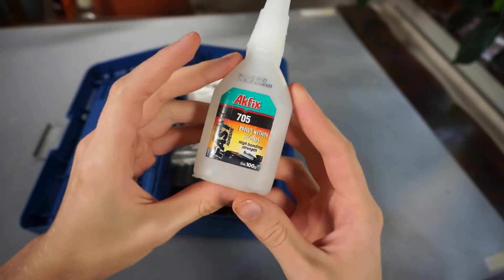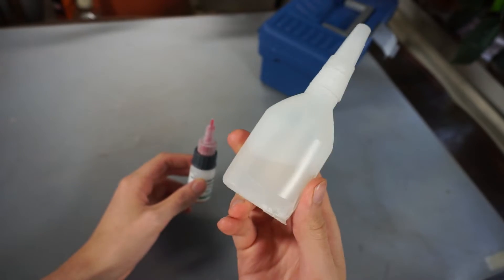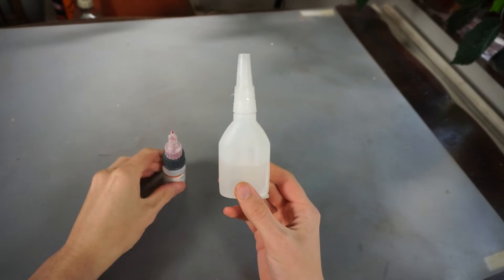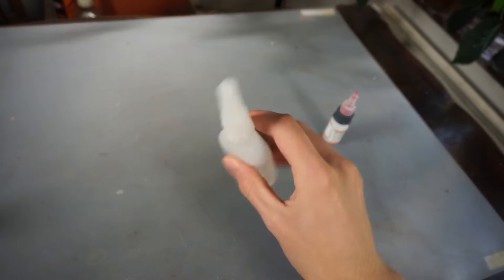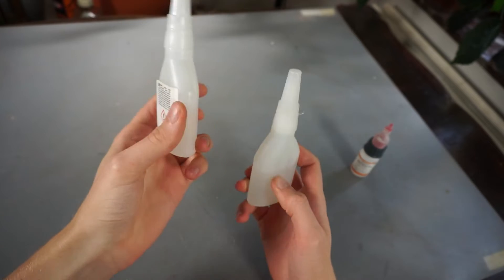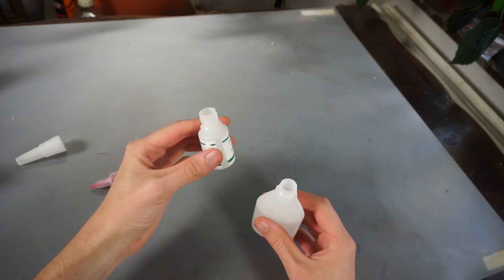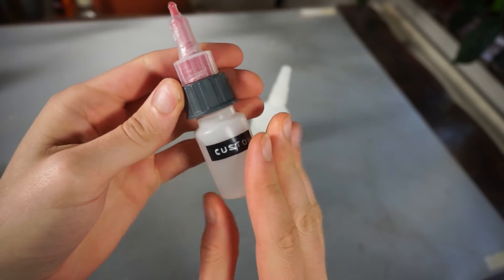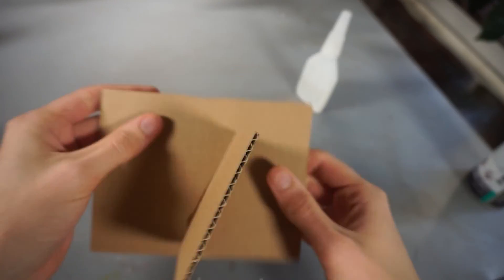Quick tip: How to Change the Viscosity of Superglue at Home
CA glue or superglue is perfect for making precise repairs and crafts. You can buy it with different viscosities, ranging from very thick to very thin. But in this video, I'll show you a trick to change the viscosity of a glue yourself, to make it match your personal preference.